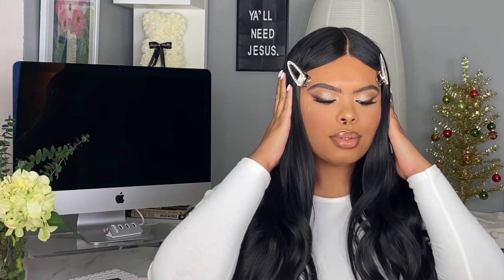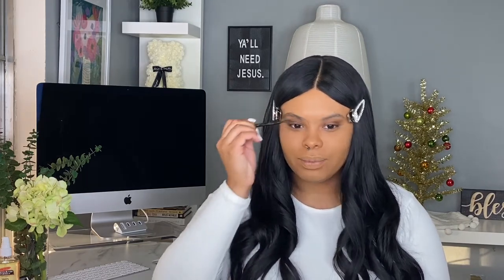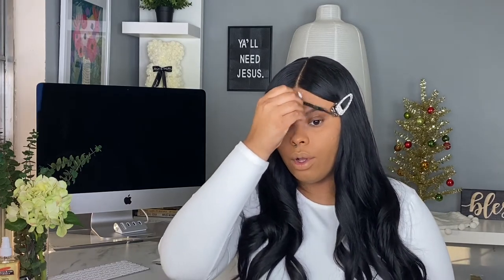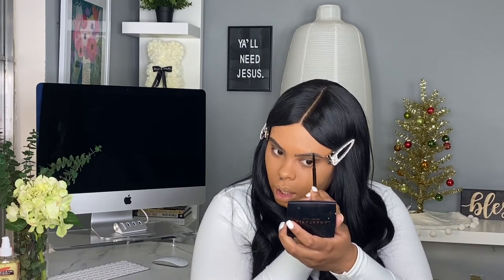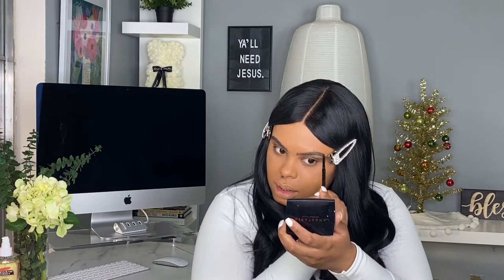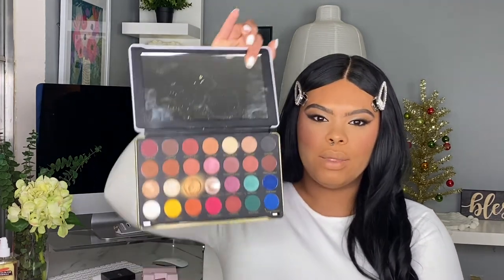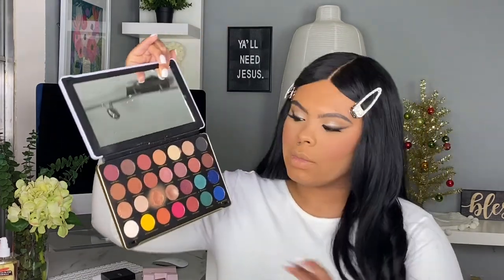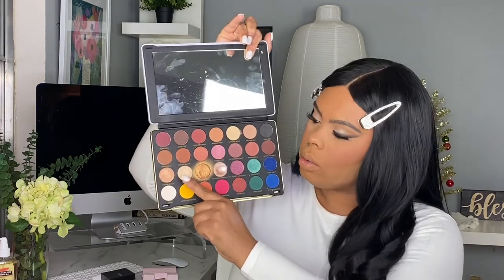SMOKEY GLITTER WINGED NYE GLAM / MALIKA TROTTER⚡️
I GIVE GOD ALL THE GLORY & HONOR! EVERYTHING I AM & OBTAIN COMES FROM HIM!

follow me, xo

x Instagram- Instagram.com/malika_trotter
x Twitter.com/lovelylikax3

x Becca ever matte primer

x Hudabeauty foundation (fingerbread)

x Hudabeauty loose powder (blonde)

x Morphe concealer

x Black Radiance contour powder kit

x LA Girl micro brow pencil (blackest brown)

x ABH blush trio (peachy love)

x NYX pigment (diamond)

x ABH soft glam palette

x Makeup revolution x Patricia bright eyeshadow palette

x Colourpop bff 3 lipliner

x NK coffee lipliner

x Maybelline baddest beige lipstick

x ELF peach Bellini plumping gloss

x Morphe continuous mist setting spray

*I film with my iPhone 11pro max & edit with iMovie :)

skin reference shades

x maybelline super stay/ toffee

x la girl pro matte/ cafe

x smashbox studio finish/ 4.0

concealer shades
x colourpop no filter concealer
(my fav concealer)
reg shade/ med dark 32
highlight shade/ med 25

x tarte shape tape / medium tan sand

x mac prolongwear / nc45 or nc35